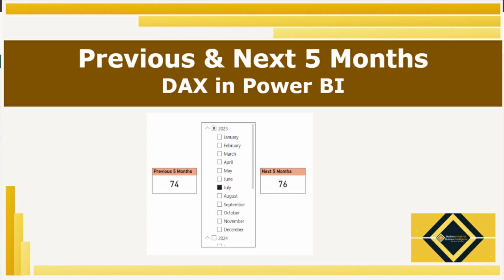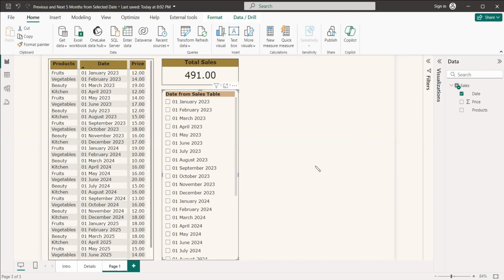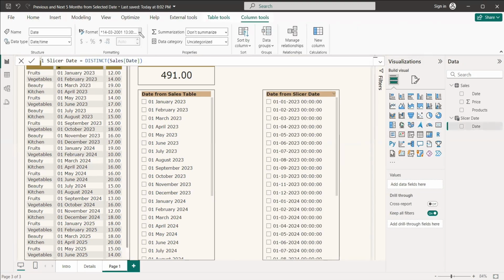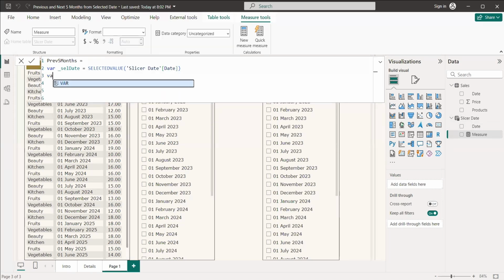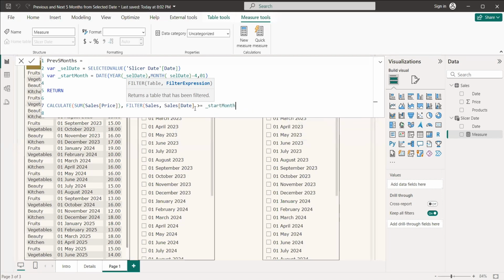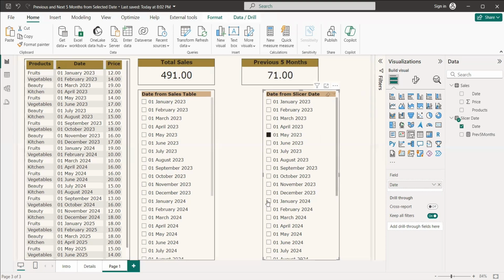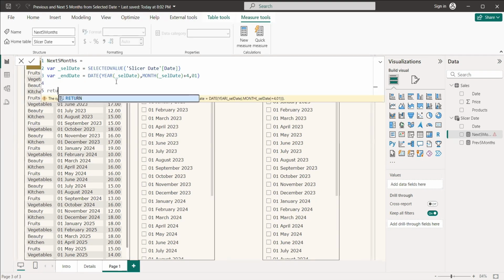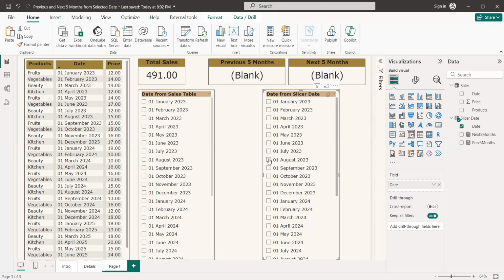Previous & Next 5 Months from Selected Date | DAX | Power BI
Aggregate Previous and Next 5 months including the selected month from the slicer at the same time.